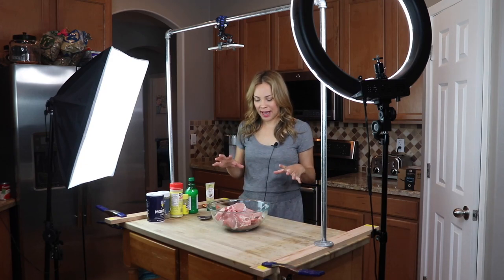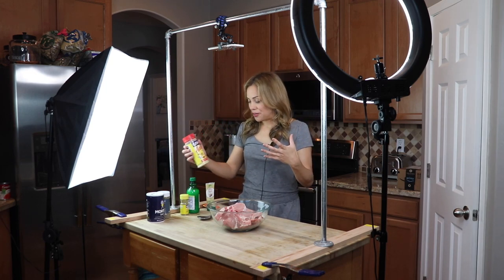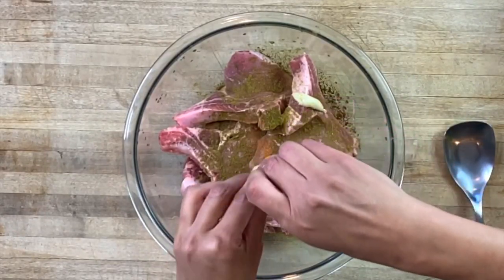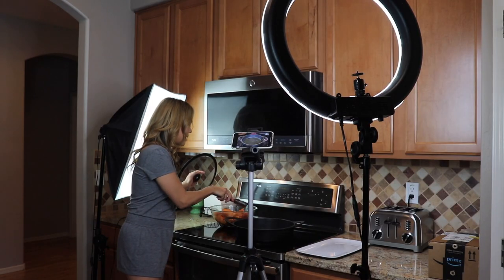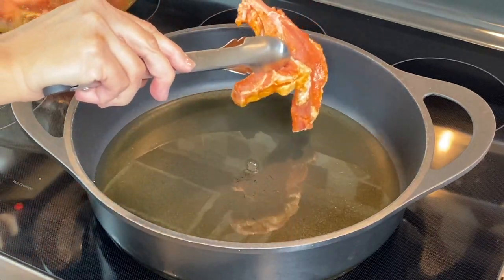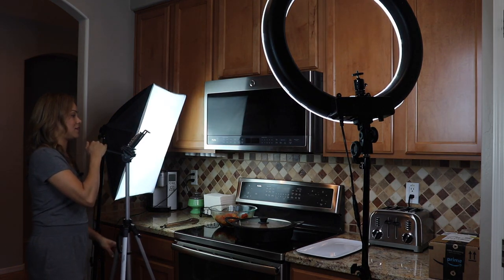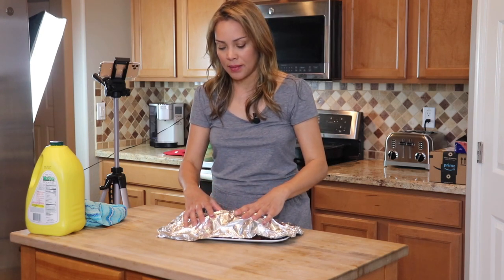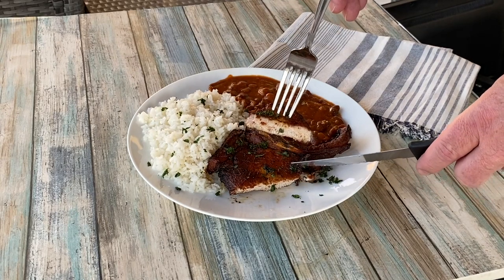How to shoot your cooking videos with your phone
Here is my process suggestion for shooting with your phone. I show you how to shoot overhead and over your home stove as well. For most of my videos, I shoot with both my DSLR and my iPhone but after receiving so many requests about how you may be able to shoot just with your phone I wanted to share this video with you. If I can do it, you can too!

On my next episode, I will show you how I edited this shoot on Adobe Premiere Rush and also the final video so you can see how it all came together.

Equipment for this video shoot:
Tripod
Amazon Basics 60-Inch Lightweight Tripod With Bag, Black

Ring Light - 18” Dimmable LED Lighting Kit

Box Lights:
CRAPHY Professional Photo Studio Soft Box Lights Continuous Lighting Kit

My DSLR, I use for hosting style cooking videos:

Lens I use for my Canon camera to take my pictures of my cooked dishes: